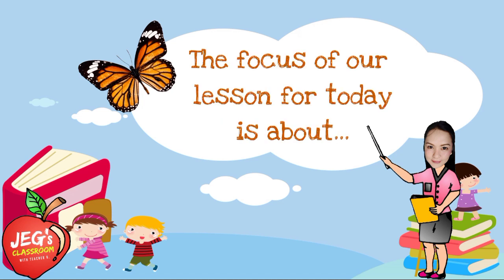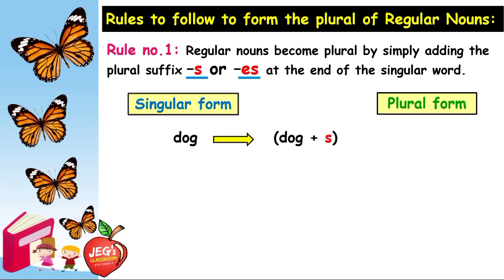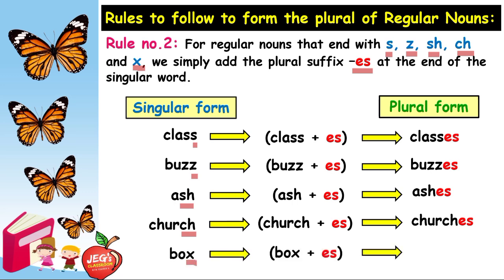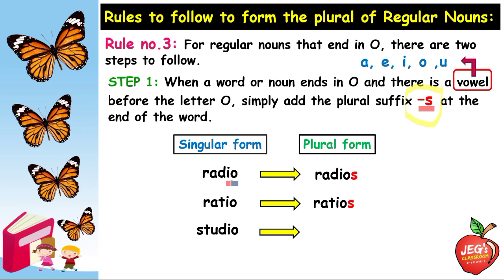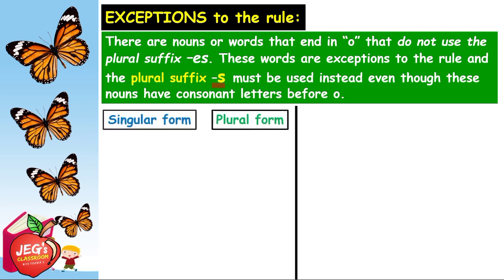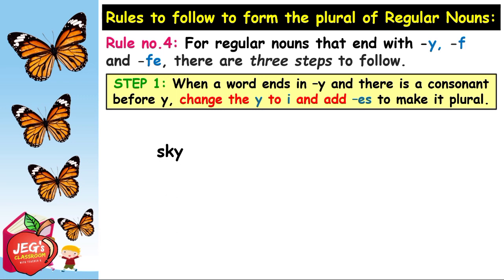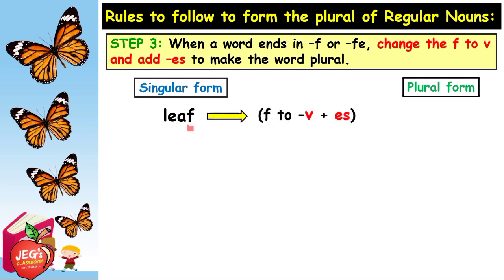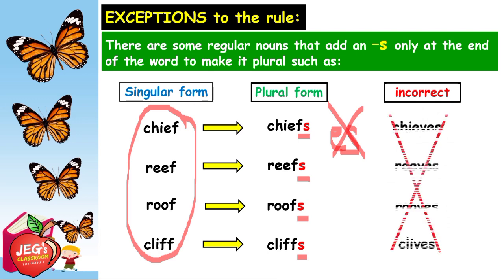Plural Form of Regular Nouns // JEG's Classroom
Topic: Plural Form of Regular Nouns/JEG's Classroom
Subject: English 3 / MELC-based lesson*

If you find my content useful, please don't forget to like, share and subscribe to support my channel and click the notification bell to keep you updated on my next videos. 😘

Note:
JEG's Classroom is dedicated to educate learners on various subjects, lessons, tutorials, stories and other educational topics that can be used as additional learning materials. The topic/s discussed in the video lesson/s is/are based on the Most Essential Learning Competencies (MELCs) prescribed by DepEd Philippines.